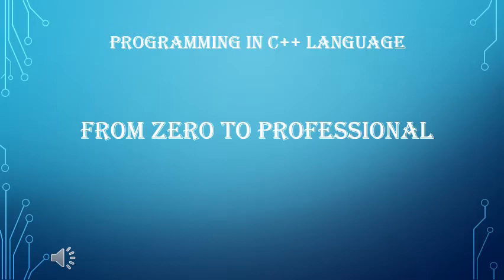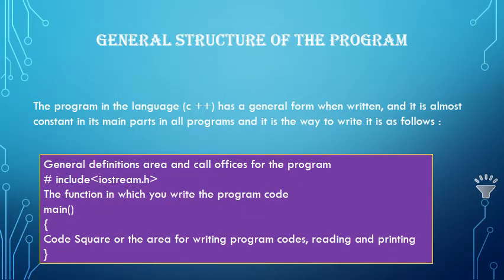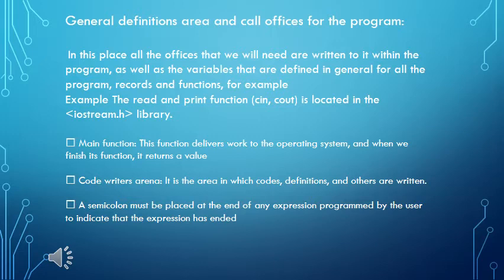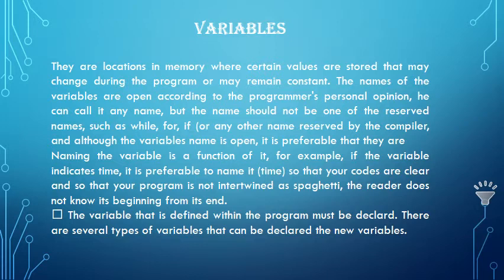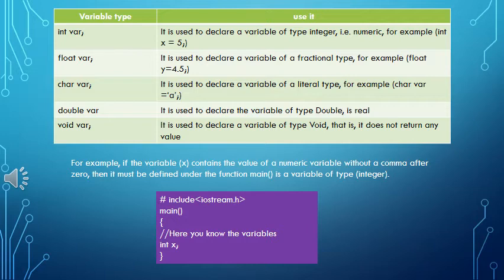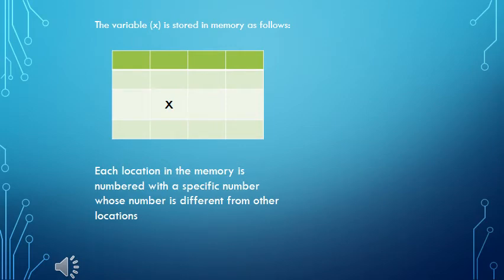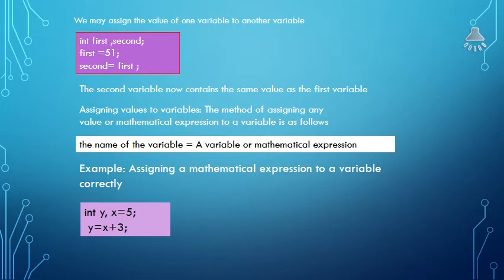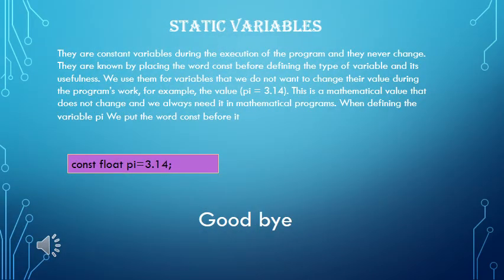programming in c++ for beginners /program structuring / variables/ 1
++Learn programming in c
 program structuring
variables
programming in c++ for beginners,
programming in c++ class 12,
programming in c++ class 12 jac,
programming in c++ in tamil,
programming in c++ in hindi,
programming in c++ class 11,
programming in c++ important questions,
programming in c++ course,
programming in c++ coursera,
competitive programming in c++ course,
cpp advanced programming in c++,
variables شرح,
variables and function,
variables of teaching,
variables in research,
variables in c,
c variables tamil,
c variable naming convention,
c variables in string,
c variable scope,
c variables mcqs,
variables globales en c,
variables estaticas en c,
variables free science lessons,
variables not allowed,
variables naming conventions
computer science programming in c++,
c programming in dev c++,
c programming tutorial in turbo c++,
programming in c++ examples,
embedded programming in c++,
programming in c++ frank vahid and roman lysecky,
programming in c++ for beginners pdf,
functional programming in c++,
graphics programming in c++,
graphics programming in c++ tutorial,
game programming in c++,
learn graphics programming in c++,
how to programming in c++,
program structure c++,
dyson sphere program structure matrix,
program structure slide
socket programming in c++ linux,
udp socket programming in c++ linux,
learn competitive programming in c++,
programming in c++ mcq,
object oriented programming in c++ mcq,
object oriented programming in c++ malayalam,
programming in c++ online course,
programming in c++ on mac,
programming in c++ on raspberry pi,
object oriented programming in c++ in tamil,
object oriented programming in c++ important questions,
programming in c++ ppt,
programming in c++ prof. partha pratim das,
programming in c++ questions and answers,
robotic programming in c++,
programming in c++ swayam,
programming in c++ syllabus,
socket programming in c++,
socket programming in c++ windows,
simulation programming in c++,
programming in c++ tutorial,
introduction to programming in c++,
tcp socket programming in c++,
thread programming in c++,
udp socket programming in c++,
socket programming in c++ visual studio